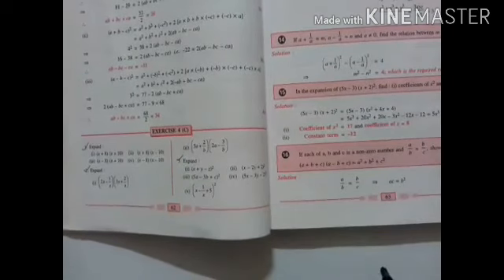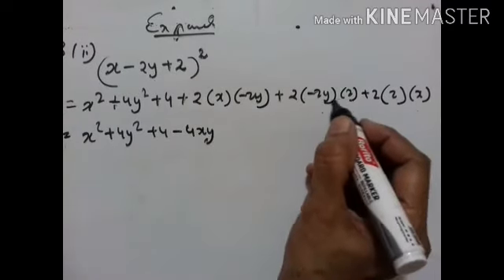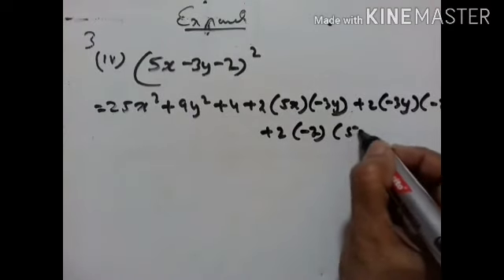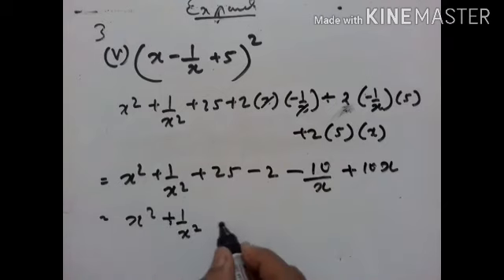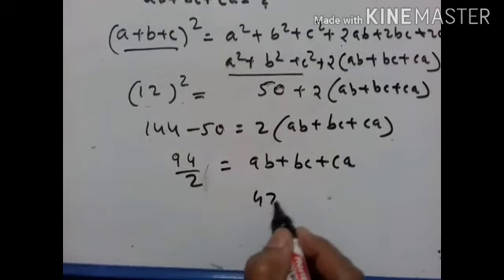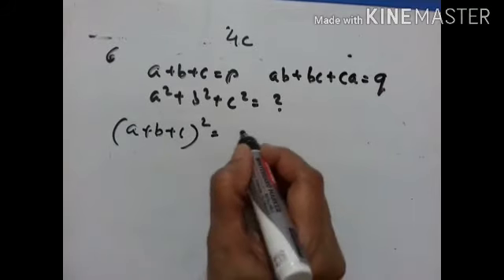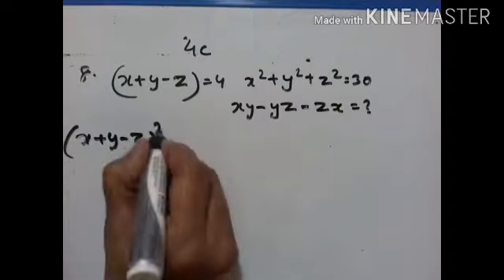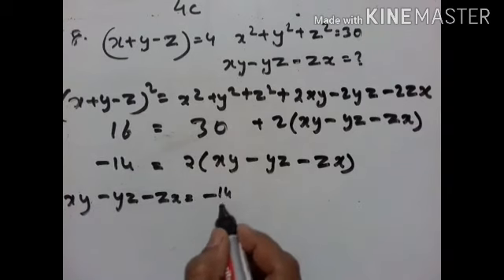EX4C(3-8)EXPANSIONS PART X ICSE MATHS IX STD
EXERCISE 4 C ( 3 - 8 )
CONCISE MATHEMATICS
VIDEO 299